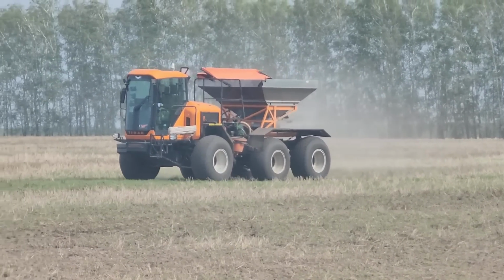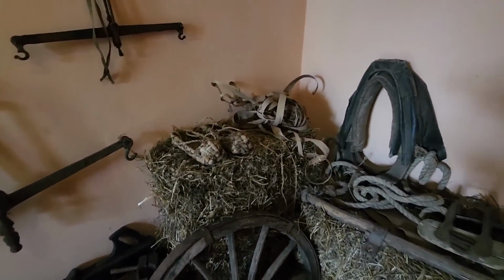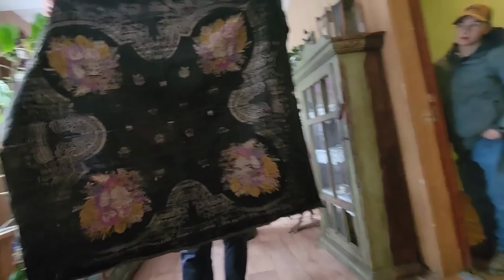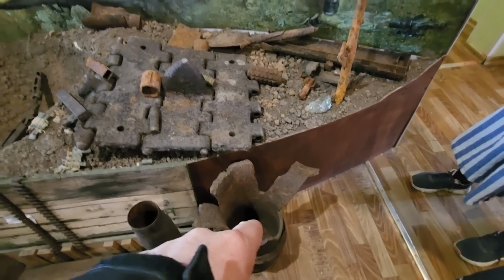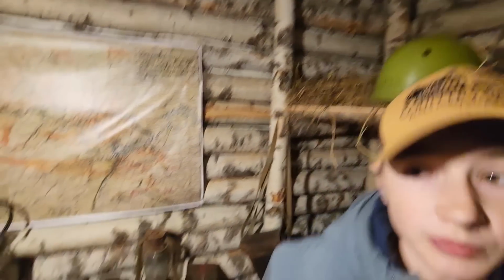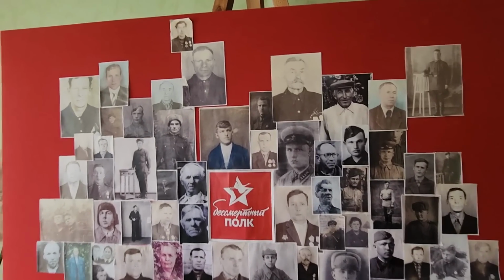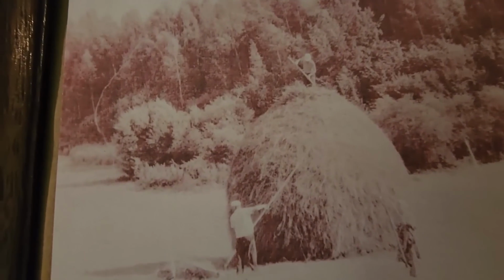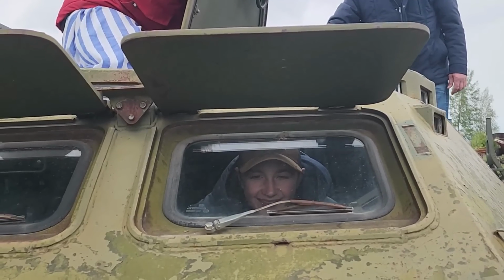GREAT PATRIOTIC WAR MUSEUM !!! #47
we stopped at a local museum dedicated to rural village life as well as the great patriotic war.

Thank you to all our loyal fans and supporters!

Music is from Epidemic sounds you can follow our

Пожертвовать на карту Arend & Anneesa Сбербанка 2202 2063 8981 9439